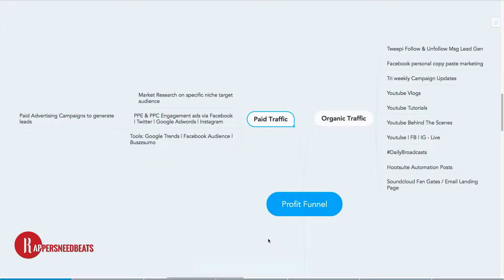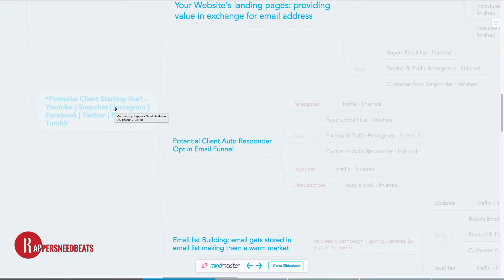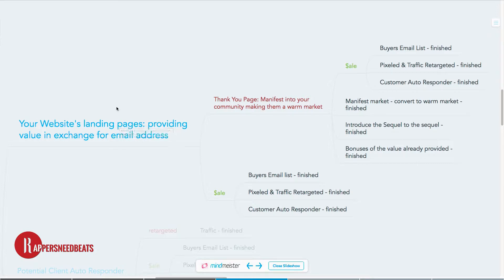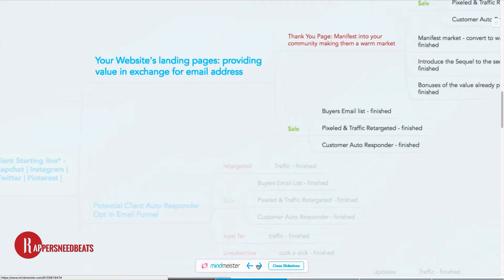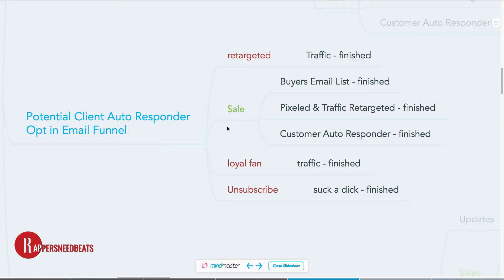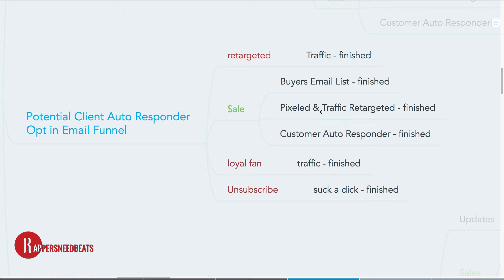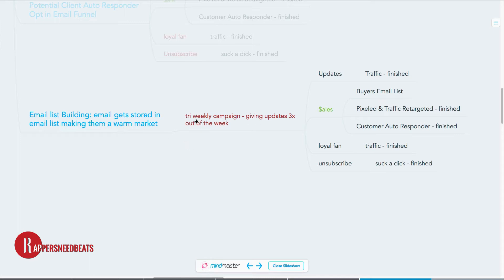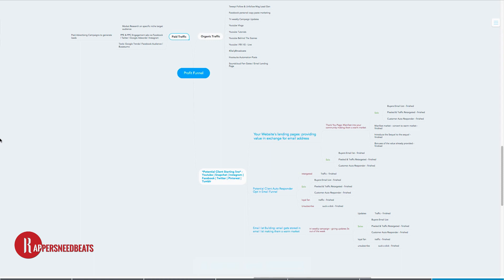04 Underground Hustler's - Music Business Profit Funnels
Let me give you a head start💌  and give you 5 mp3 untagged leases for free. You can profit from 3,000 units. ($3,000 to $30,000+) for free... that's dam near almost half an album.

Are you a Serious Independent or Major Label Recording Artist 👏🏾  that doesn't have anytime for any of this, want to business with us? Let us give you a free audit here

or

Already know how to make profit from songs and need some beats/instrumentals, visit our catalog here

Snapchat Search: @RappersNeedBeats